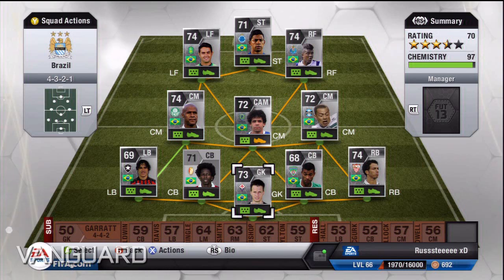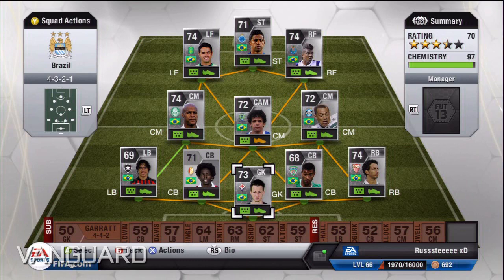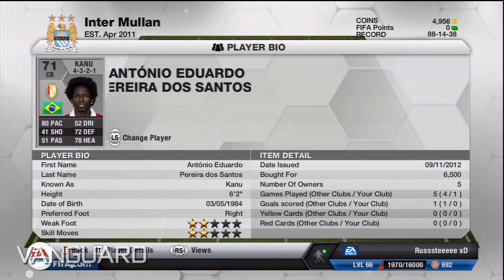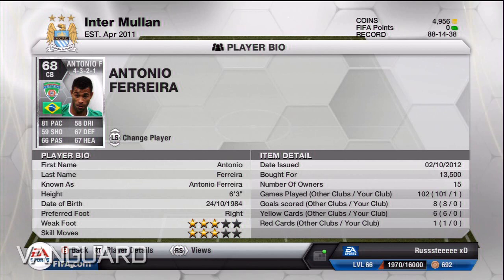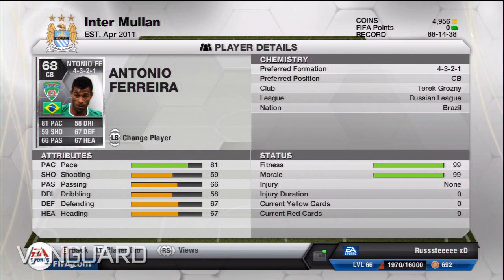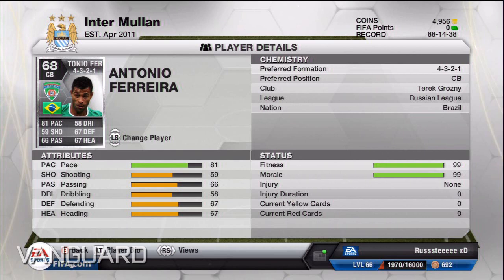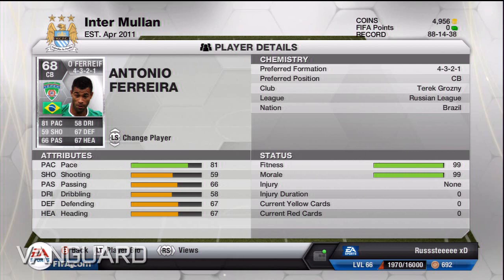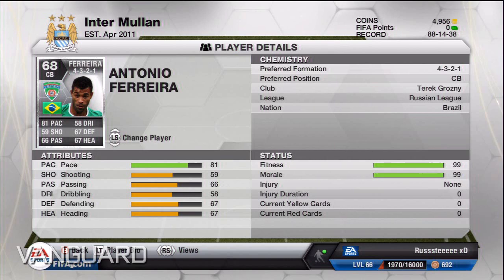FIFA 13 - Silver Selections ep. 3 Brasilvers! ft Wallyson & Marcio Azevedo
Sorry about the noise at the start of the video!